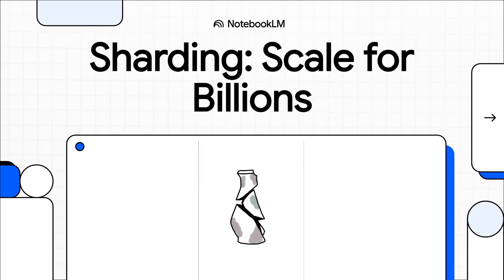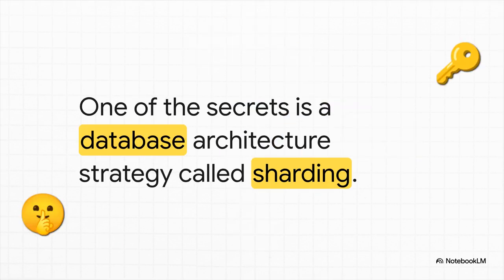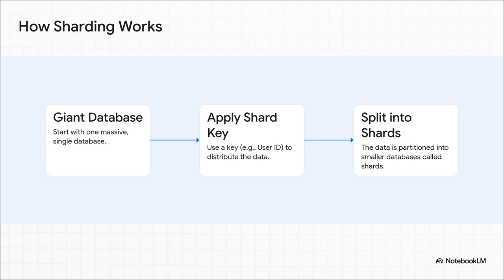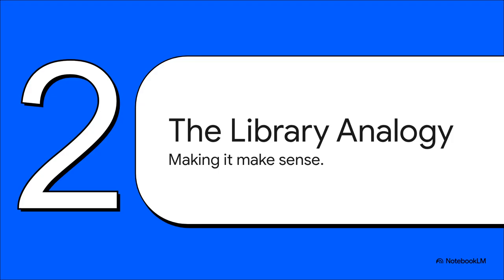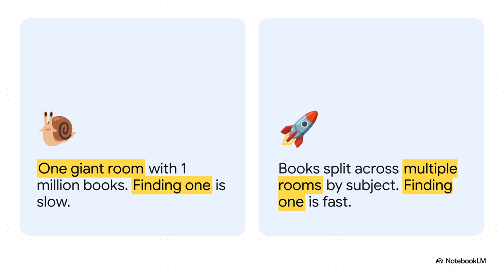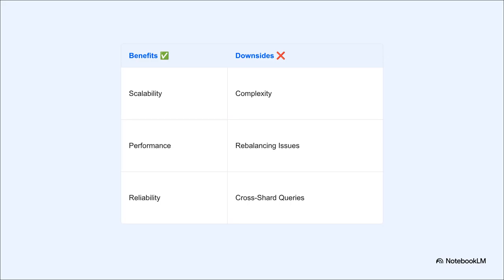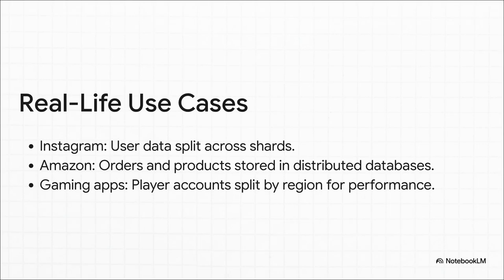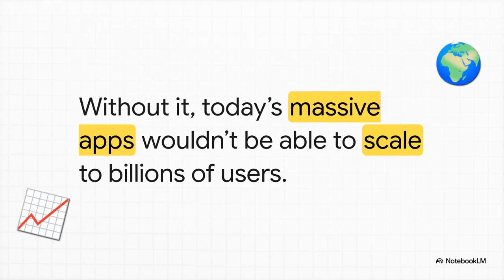What is Sharding in Databases? Simple Explanation!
Sharding is one of the secrets behind massive apps like Instagram, Amazon, and gaming platforms. But what is sharding in databases, and how does it work?
In this video, we’ll explain sharding in simple terms with real-world examples.

🔹 Topics Covered:

What sharding is in databases

Real-world analogy (library/books)

How shards work with keys

Benefits and downsides of sharding

Real-life examples (Instagram, Amazon, gaming)

Perfect for beginners, students, and developers learning database scaling."